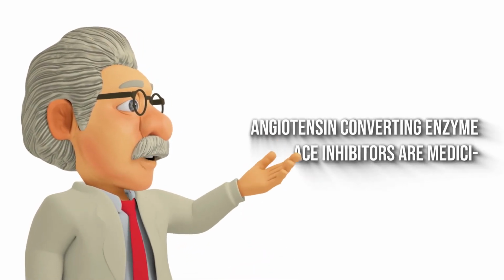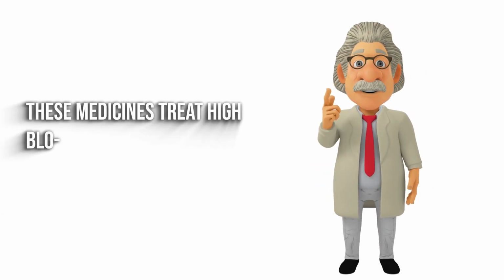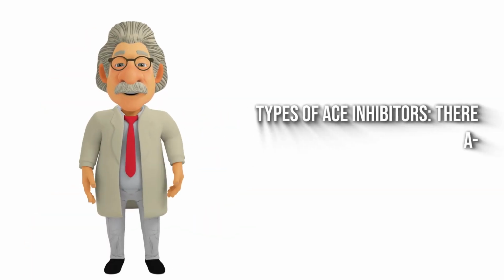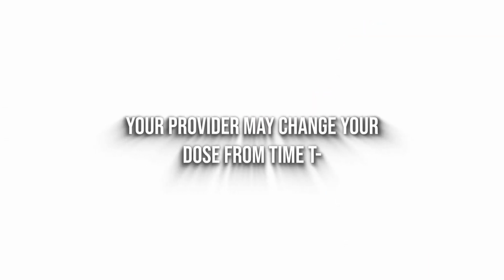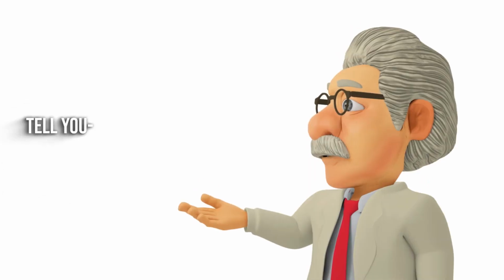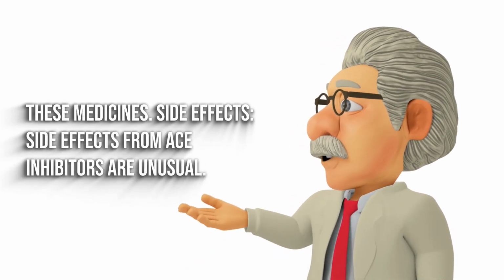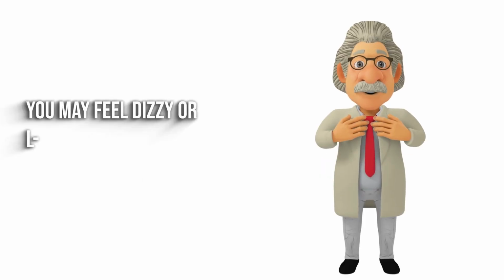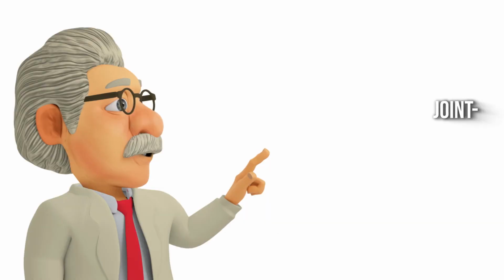ACE inhibitors review, ACE inhibitors meaning, what is ACE inhibitors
Angiotensin-converting enzyme (ACE) inhibitors are medicines. They treat heart, blood vessel, and kidney problems.

How ACE inhibitors help.

ACE inhibitors are used to treat heart disease. These medicines make your heart work less hard by lowering your blood pressure. This keeps some kinds of heart disease from getting worse. Most people who have heart failure take one of these medicines or similar medicines.

These medicines treat high blood pressure, strokes, or heart attacks. They may help lower your risk for stroke or heart attack.

They are also used to treat kidney problems. This can help keep your kidneys from getting worse or even improve the function of your kidneys, especially if you have diabetes. If you have these problems, ask your health care provider if you should be taking these medicines.

Types of ACE inhibitors.

There are many different names and brands of ACE inhibitors. Most work as well as another. Side effects may be different for different ones.

Taking Your ACE inhibitors.

ACE inhibitors are pills that you take by mouth. Take all of your medicines as your provider told you to. Follow up with your provider regularly. Your provider will check your blood pressure and do blood tests to make sure the medicines are working properly. Your provider may change your dose from time to time. In addition:

Try to take your medicines at the same time each day.
Don't stop taking your medicines without talking to your provider first.
Plan ahead so that you do not run out of medicine. Make sure you have enough with you when you travel.
Before taking ibuprofen (Advil, Motrin) or aspirin, talk to your provider.
Tell your provider what other medicines you are taking, including anything you bought without a prescription, diuretics (water pills), potassium pills, or herbal or dietary supplements.
Don't take ACE inhibitors if you are planning to become pregnant, are pregnant, or are breastfeeding. Call your provider if you become pregnant when you are taking these medicines.

Side effects.

Side effects from ACE inhibitors are unusual.

You may have a dry cough. This may go away after a while. It also may start after you have been taking the medicine for some time. Tell your provider if you develop a cough. Sometimes reducing your dose helps. But sometimes, your provider will switch you to a different medicine. Do not lower your dose without talking with your provider first.

You may feel dizzy or lightheaded when you start taking these medicines, or if your provider increases your dose. Standing up slowly from a chair or your bed may help. If you have a fainting spell, call your provider right away.

Other side effects include:

Headache.
Fatigue.
Loss of appetite.
Upset stomach.
Diarrhea.
Numbness.
Fever.
Skin rashes or blisters.
Joint pain.
If your tongue or lips swell, call your provider right away, or go to the emergency room. You may be having a serious allergic reaction to the medicine. This is very rare.

When to Call the Doctor.

Contact your provider if you are having any of the side effects listed above. Also call your provider if you are having any other unusual symptoms.

Alternative Names:

Angiotensin-converting enzyme inhibitors